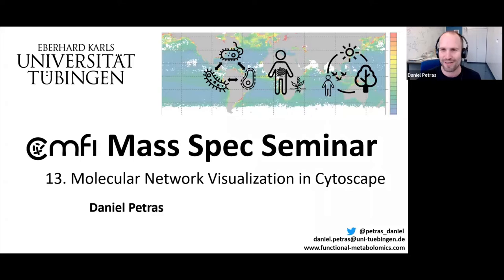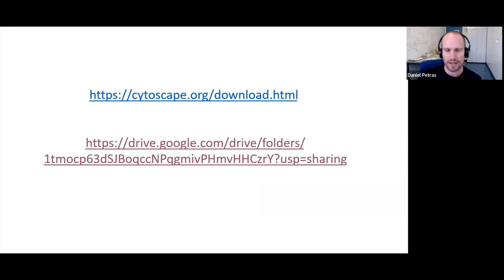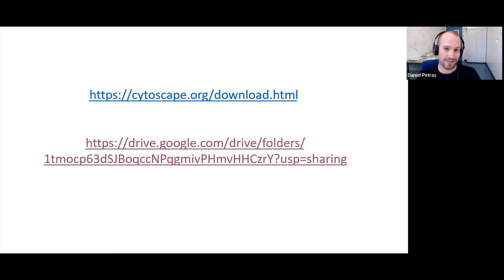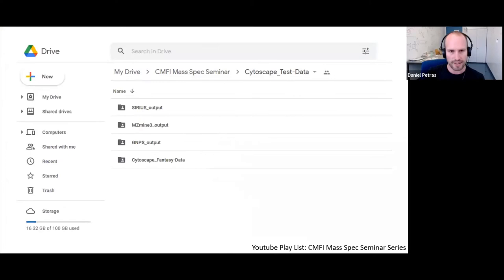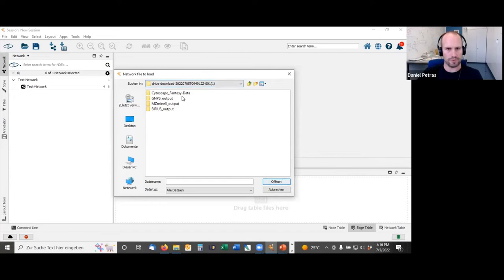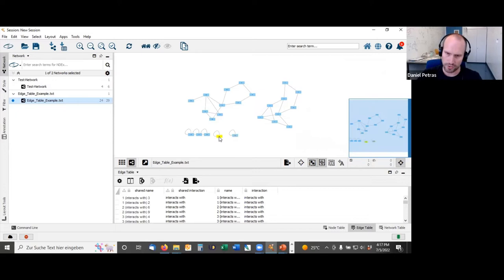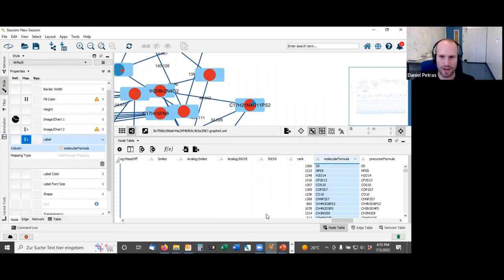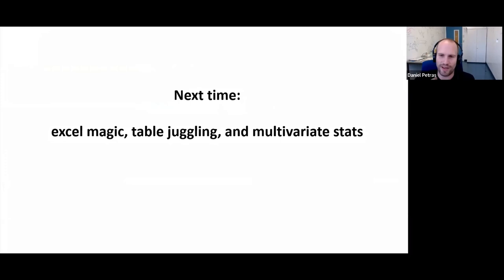CMFI Mass Spec Seminar #13 - Molecular Network Visualization in Cytoscape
Seminar Description:
As the seminar will be very user focused, the content will only be  set for the first lectures and will then evolve based on the participants interest. The idea is hereby that we will have guest lectures from experts in the field (e.g. mass spec software developers) as well as participants of the seminar who want to highlight their own data acquisition and data analysis approaches. That said, the seminar shall serve as a dynamic platform to teach and exchange ideas and concepts in  mass spectrometry.
The focus will be at the beginning on non-targeted LC-MS/MS and data analysis with GNPS (gnps.ucsd.edu) and MZmine (mzmine.github.io) environment but might then shift to other metabolomics approaches (e.g. targeted metabolomics and other non-targeted approaches such as flow-injection analysis) as well as proteomics methods (e.g. shot-gun and top-down proteomics).